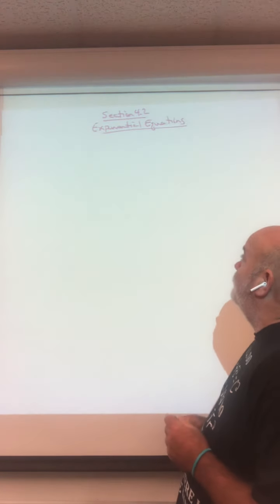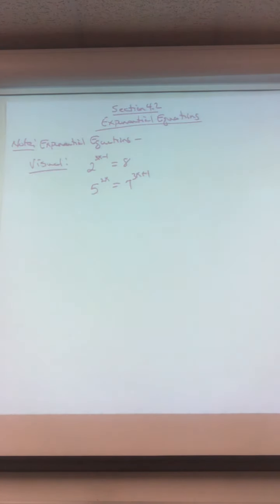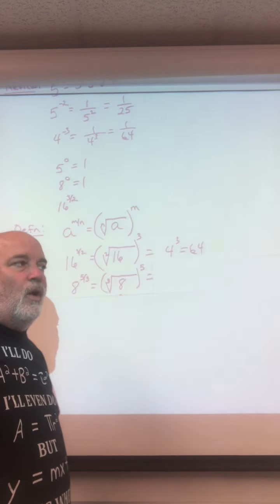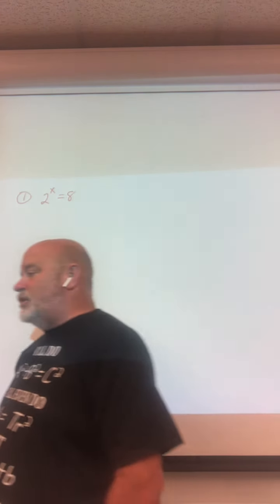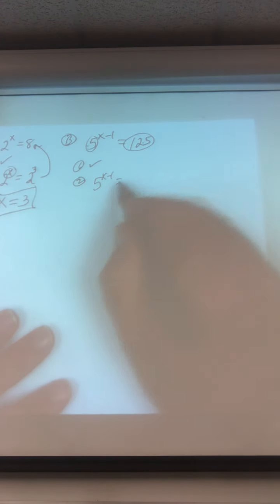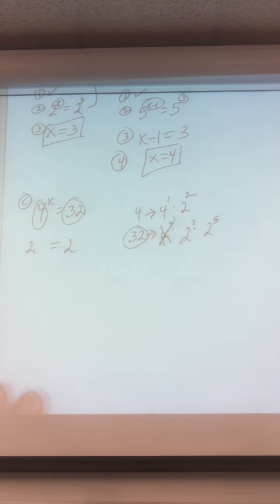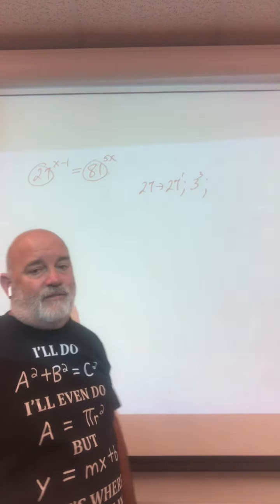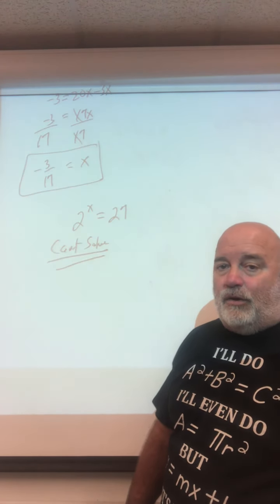Section 4.2 Video